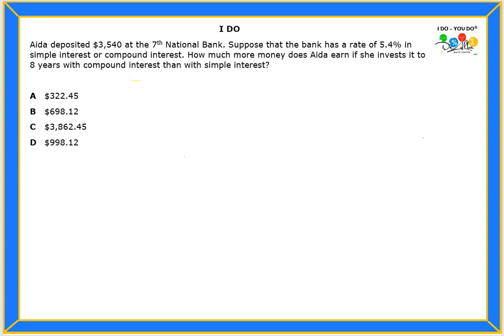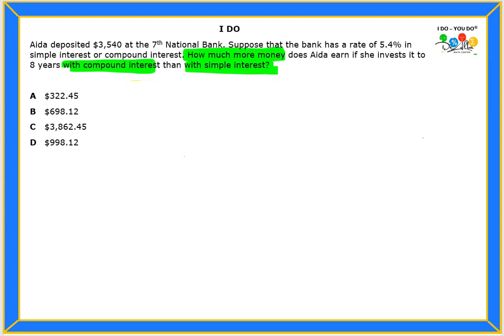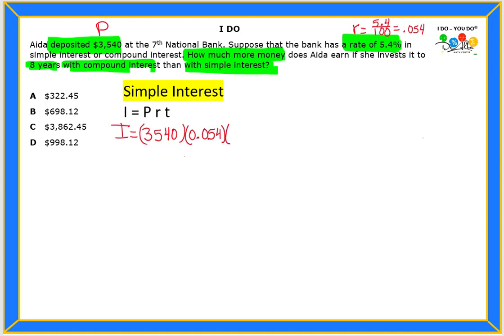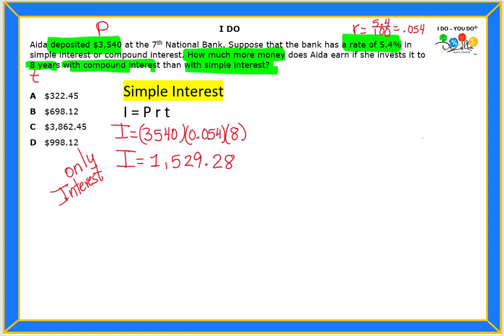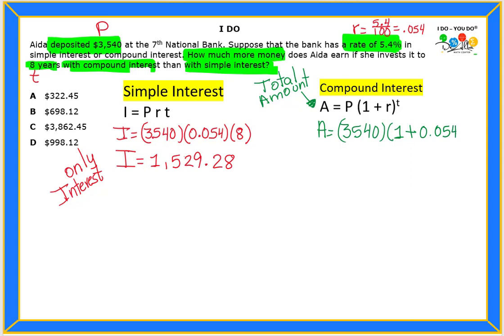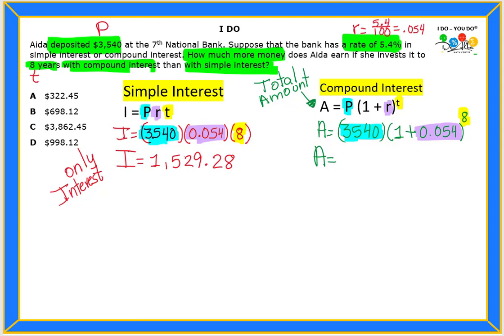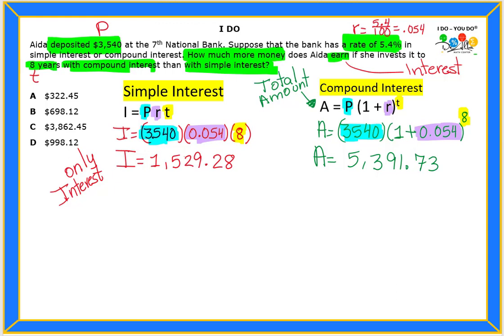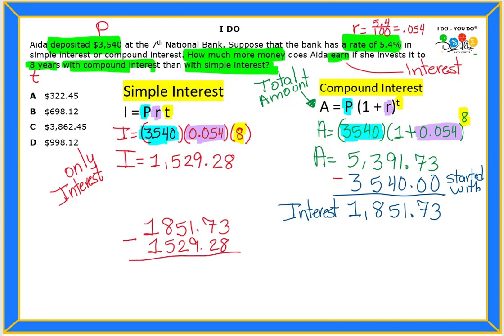8.12 (D) Question 07 - I Do - You Do - English